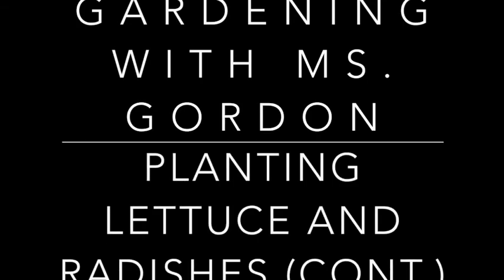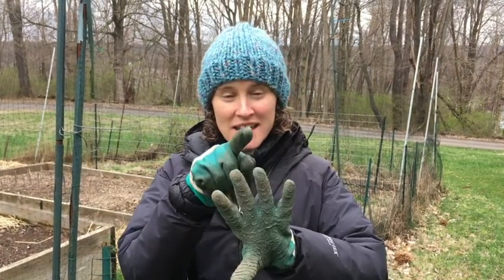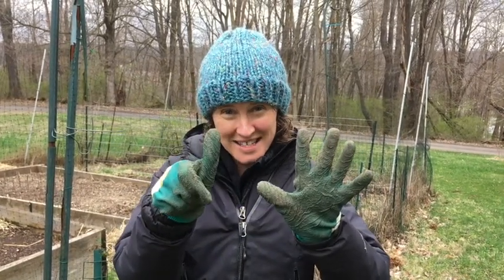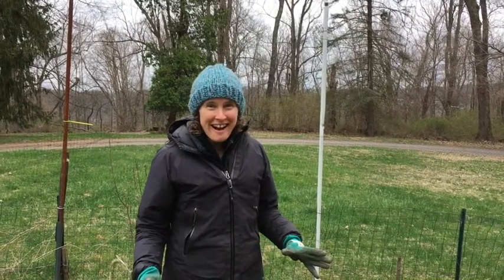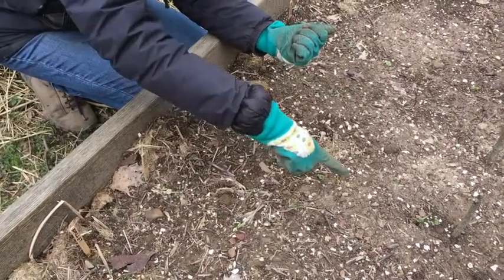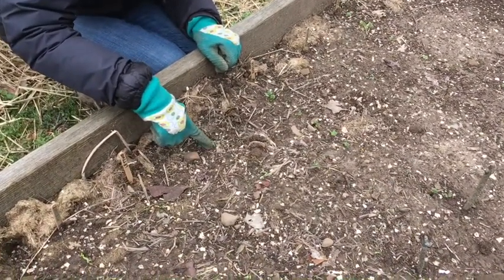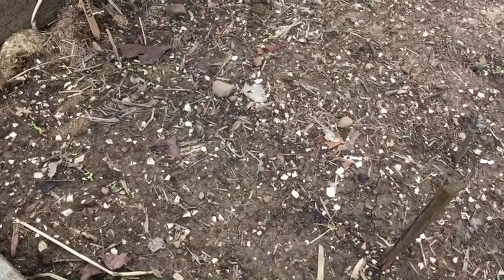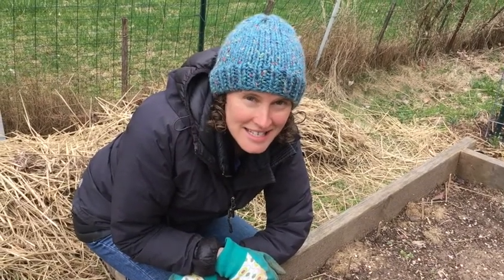Planting Lettuce and Radishes (Continued)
Ms. Gordon shows the Explorers what the lettuce and radishes look like after 7 days.